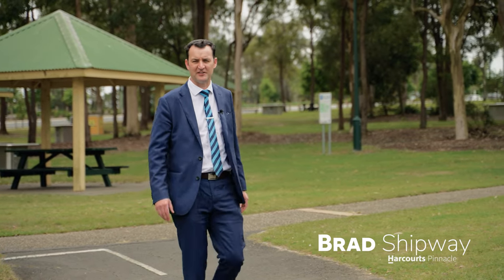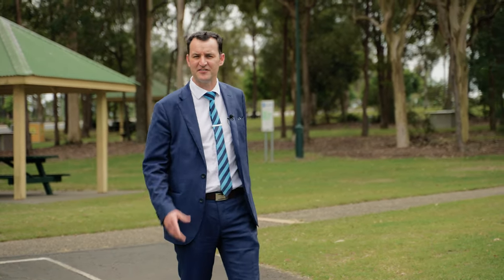22 Navarre St, Geebung Real Estate for Sale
22 Navarre St, Geebung Real Estate for Sale

The Perfect Family Entertainer

3 🛏️ 2🛁 2 🚗 on 617sqm

The family entertainer has rarely looked this good, with swimming pool, deck, balcony, patio, downstairs rumpus room, and parkside location all within walking distance of Kidspace Playground and Chermside Shopping Centre.

Upstairs it feels tropical with green areas just about every window you look out, and both front and rear balconies you're able to enjoy some privacy at the back or watch the comings and goings from the elevated position above the street.

Three good-sized bedrooms upstairs and a fourth (although only 2.2m high ceilings) downstairs with its own little bathroom, study and rumpus room means there's plenty of room for the whole family to enjoy being together, but also having enough separation for your own hobbies or activities.

The modern kitchen and bathroom mean you won't need to lift a finger, so move in and enjoy the peacefulness that this beautifully loved property provides.

Features:
😍 Quiet street
😍 3 good sized bedrooms
😍 Open plan kitchen, dining, lounge
😍 Renovated Bathroom
😍 Internal stairs
😍 Downstairs rumpus, multipurpose room, and bathroom
😍 Swimming Pool
😍 Parkland directly opposite

Location:
📍 20m to the nearest park
📍 300m to Marchant Park
📍 300m to Kidspace Playground
📍 650m to Westfield Chermside
📍 1.3km to St Dympna's Primary School
📍 1.4km to Geebung State School and St Kevin's Catholic Primary School